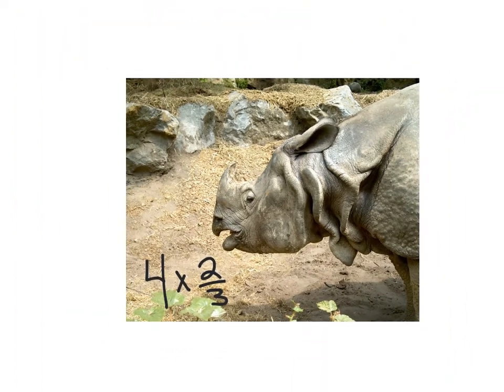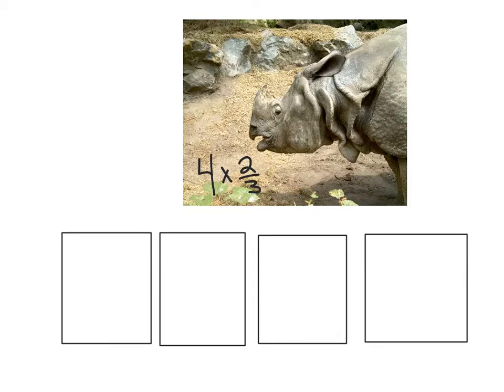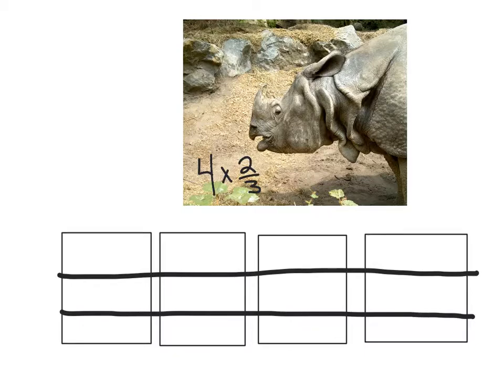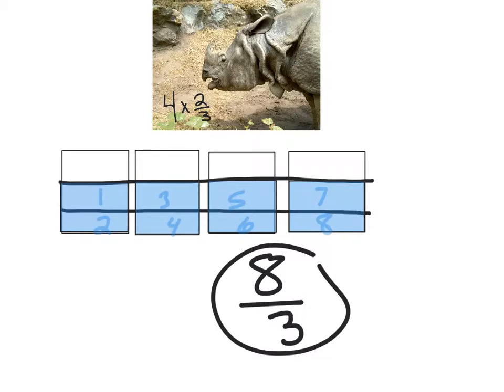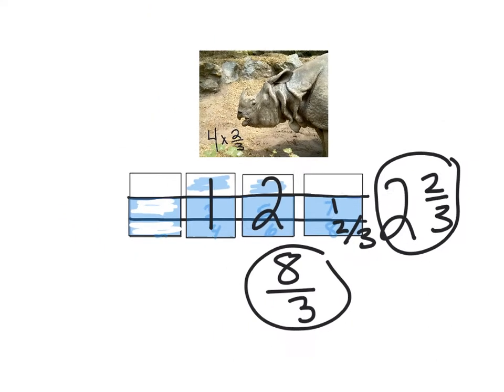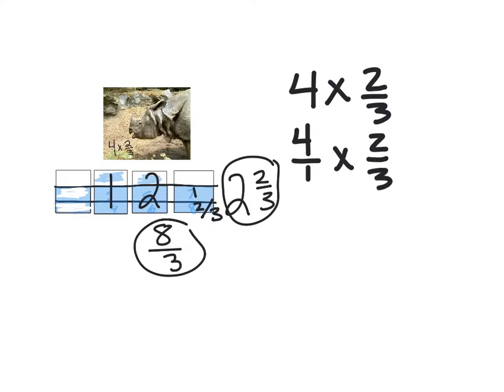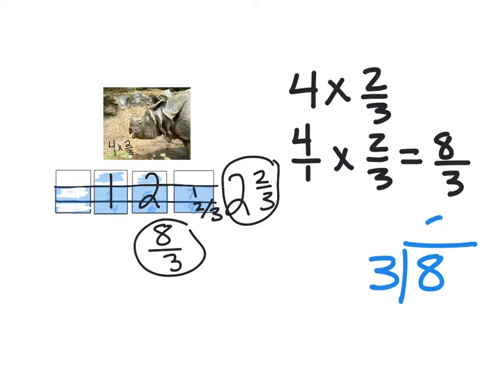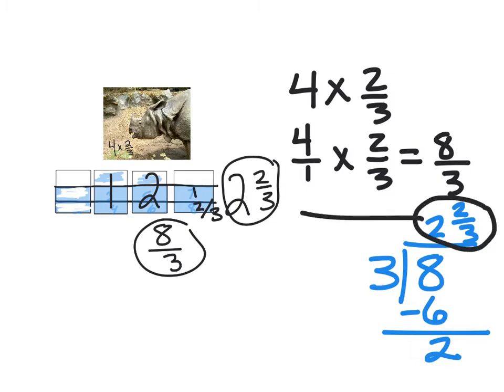Thor the Thirsty Rhino 🦏💧 - How to Multiply a Whole Number with a Fraction 8.1.5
Thor the Thirsty Rhino (On Your Own!) 🦏💧
Thor the Rhino is searching the African plains for water! 🌍 He finds 4 ponds but only drinks 2/3 of a quart from each.
➡️ How many quarts did Thor drink in total?
🎬 Solve it first, then check your answer in this step-by-step video lesson!
🔗 TheTeacher'sDungeon.com